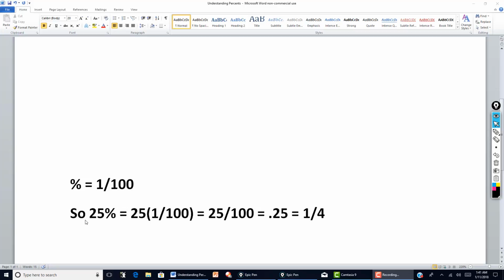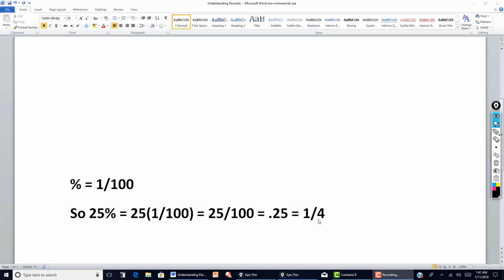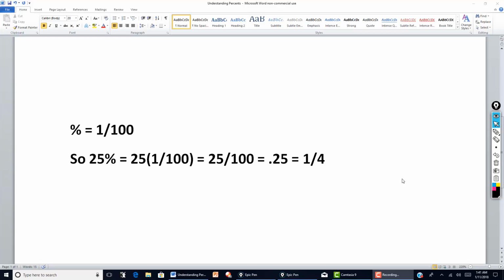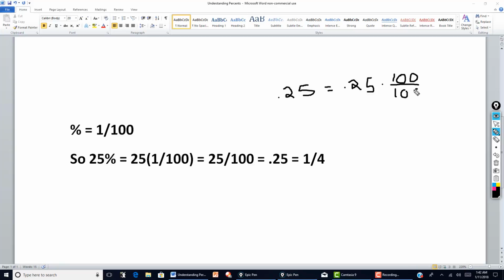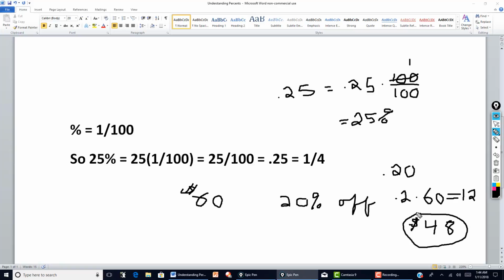Understanding Percent(s)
In this video tutorial, I discuss the basic facts about percent.